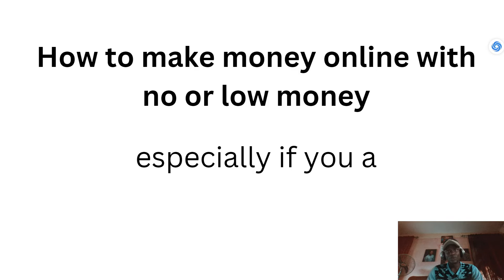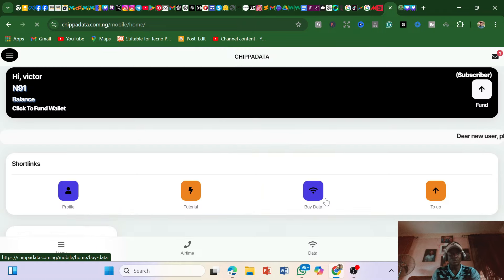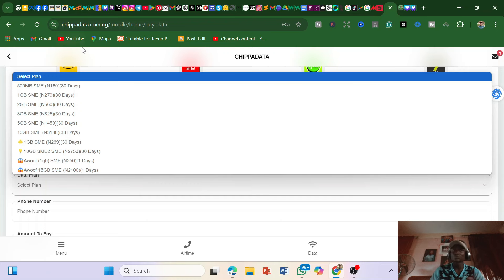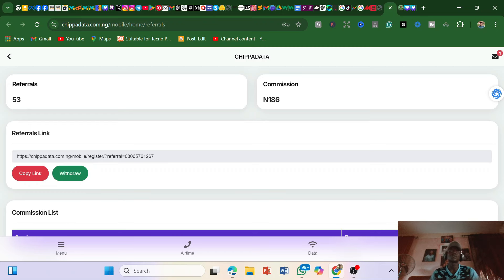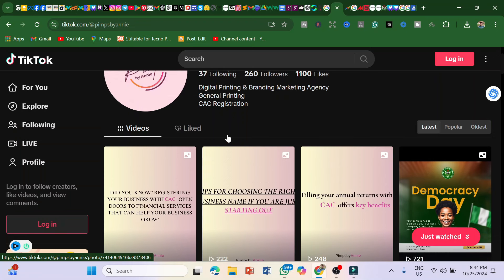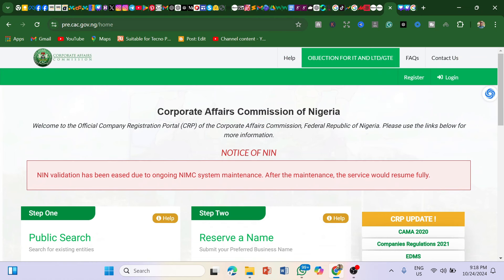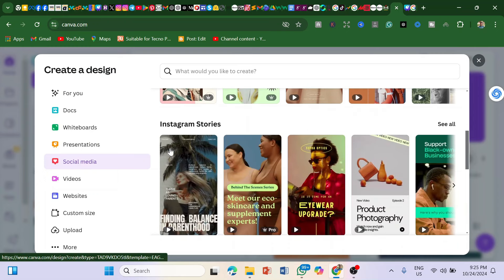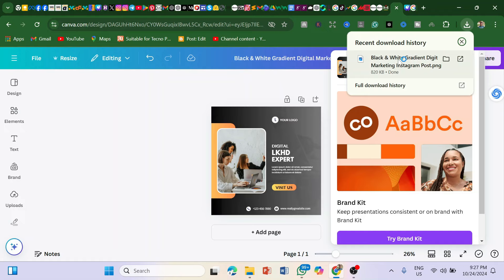Free App/sites To Make ₦5k Naira Daily [NO INVESTMENT] Legit Apps to make money online in Nigeria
RESOURCES